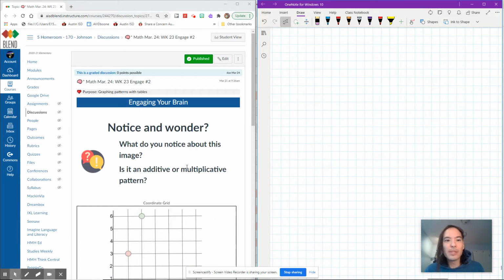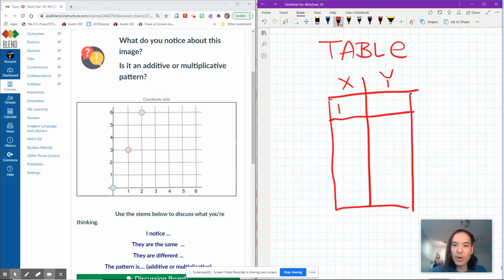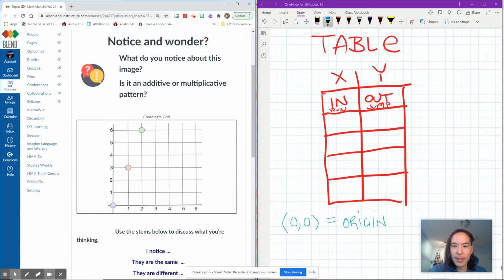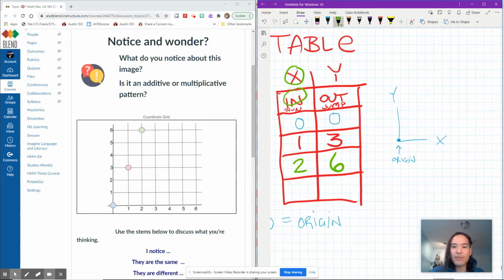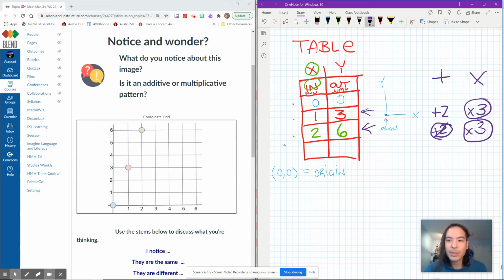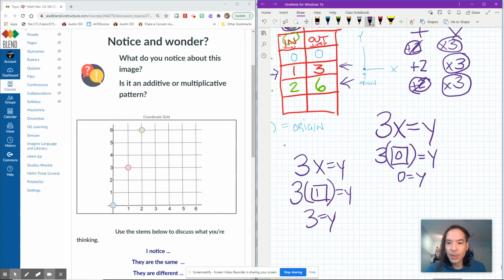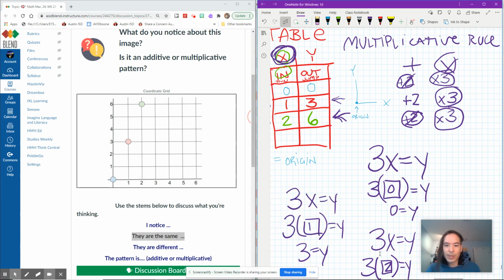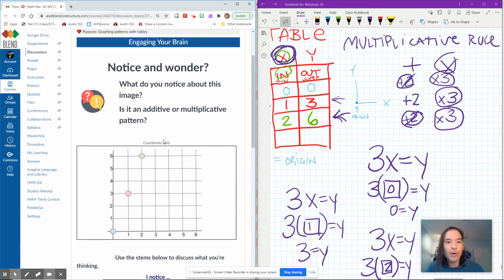🧠* Math Mar. 24: WK 23 Engage #2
Use the POINTS on the GRAPH to create an INPUT/OUTPUT TABLE.

Use the input/output table to find if the rule is ADDITIVE or MULTIPLICATIVE.